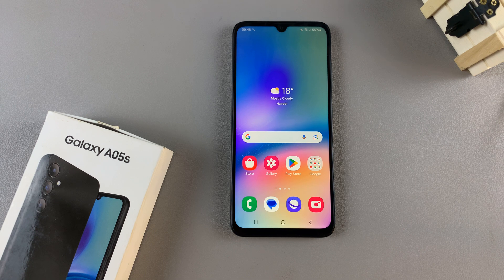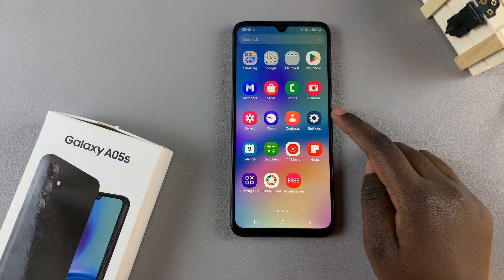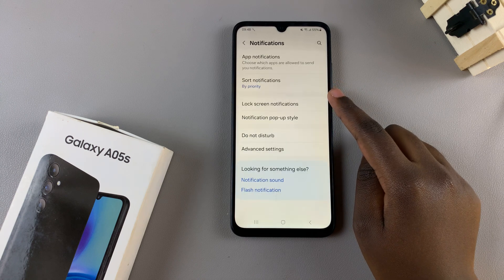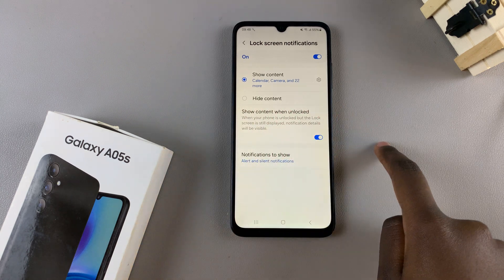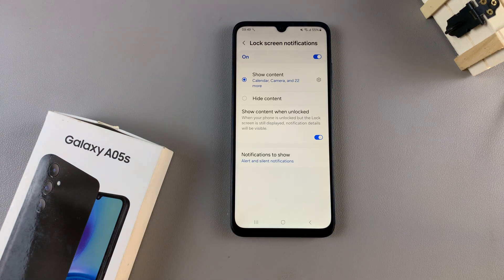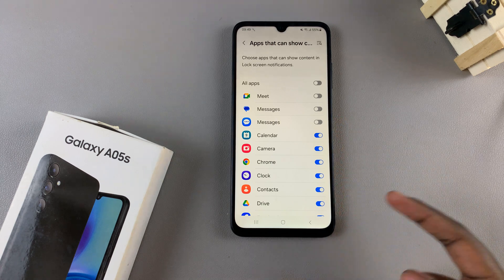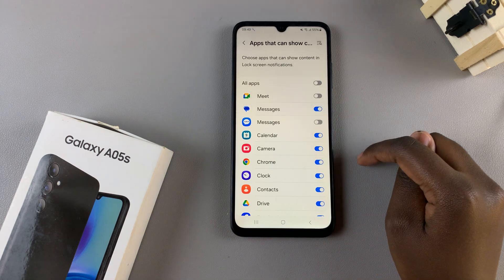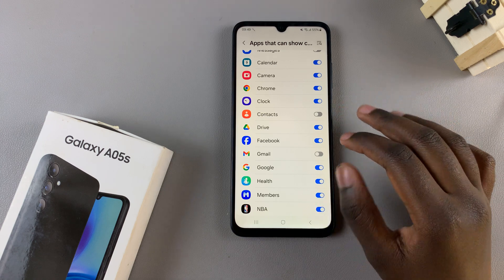Samsung Galaxy A05s: How To Show Notification Contents On Lock Screen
Learn how to show notification contents on the lock screen of your Samsung Galaxy A05s.

Are you tired of constantly unlocking your phone just to check your notifications? With our easy-to-follow tutorial, you'll learn the tricks to optimize your device's settings and have your notifications conveniently displayed right on your lock screen.

Whether you're a tech enthusiast or a novice user, our instructions are designed to be simple and accessible to all.

How To Show Notification Contents On Lock Screen Of Samsung Galaxy A05s:
How To Show Lock Screen Notification Contents On Samsung Galaxy A05s:
How To Enable Lock Screen Notification Contents On Samsung Galaxy A05s:

Step 1: Unlock your Samsung Galaxy A05s and navigate to the "Settings" app from the home screen or app drawer.

Step 2: In the Settings menu, scroll down and find the "Notifications" option. Tap on it to access notification settings.

Step 3: Look for the "Lock Screen Notifications" option and tap on it.

Step 4: In the lock screen notifications, toggle the "Lock Screen Notifications" switch on. Afterwards, you can select the "Show content" option. Show content will show both the notifications and their contents on the lock screen.

Step 5: You can also tap on the settings icon next to the "Show content" option. Here, you'll be able to configure individual apps based on how you want them to behave on the lock screen.

Cell Phone Tripod Adapter